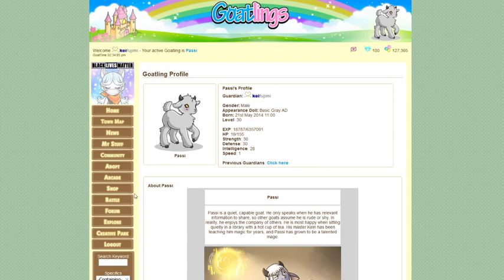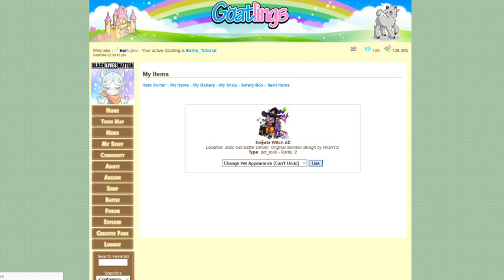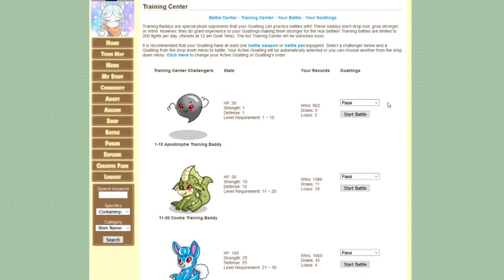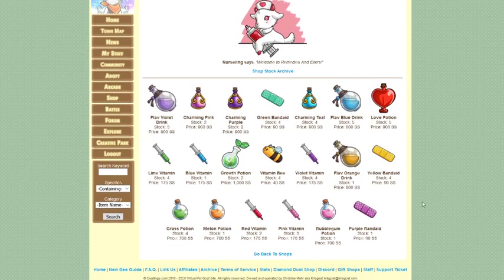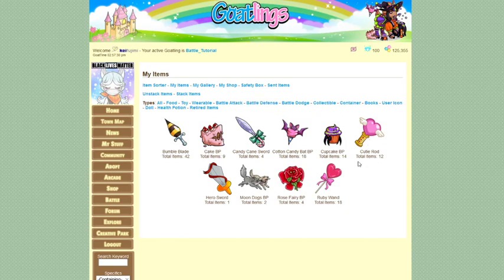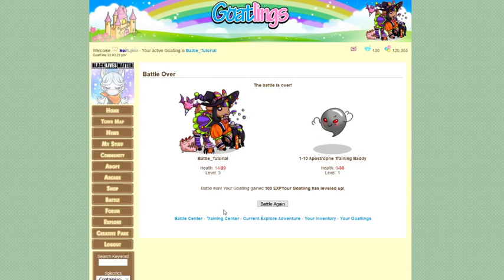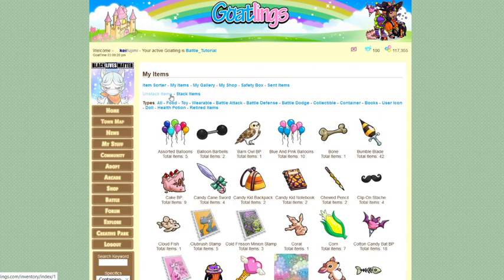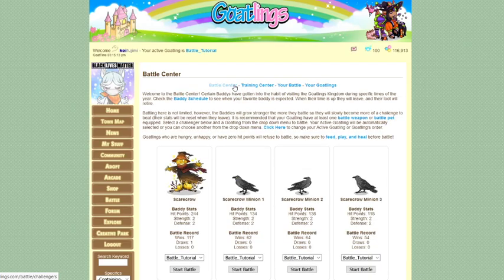Goatlings Battle Tutorial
Welcome to Goatlings!
Goatlings has a fun and simple battle system. It's easy to learn!
Follow along as I adopt a baby goat, equip weapons, and fight some not-so-scary Baddies!